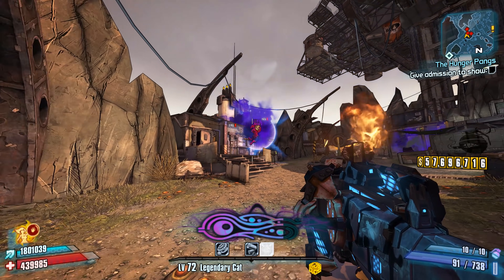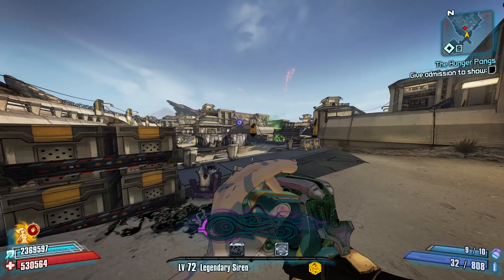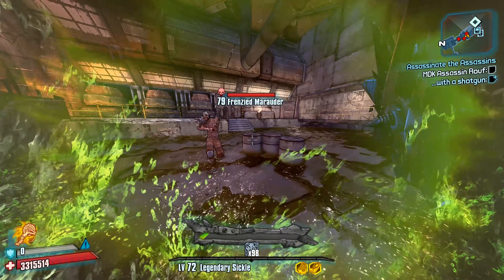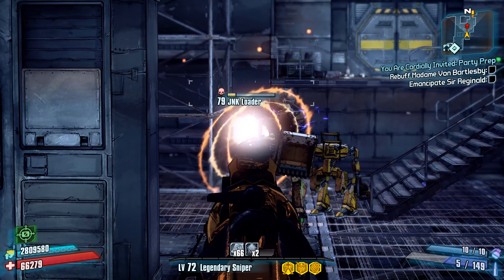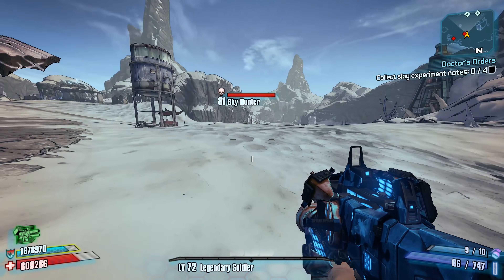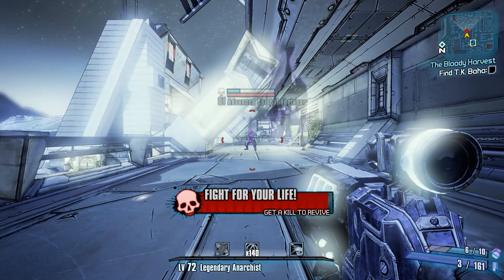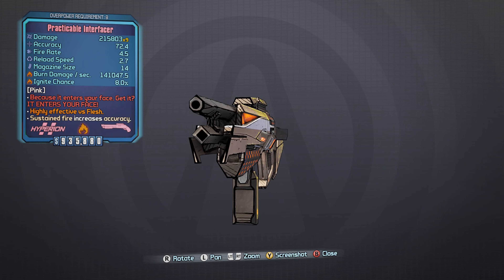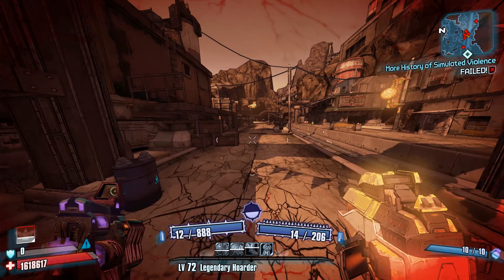Top 8 Best Guns and Weapons from Sir Hammerlock's Big Game Hunt DLC for Borderlands 2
Hey guys, back with another Borderlands 2 countdown video and today, I figured I would go over some of what I think are among the best guns and weapons from Sir Hammerlock's Big Game Hunt DLC for Borderlands 2!